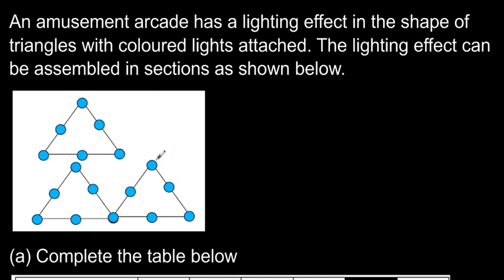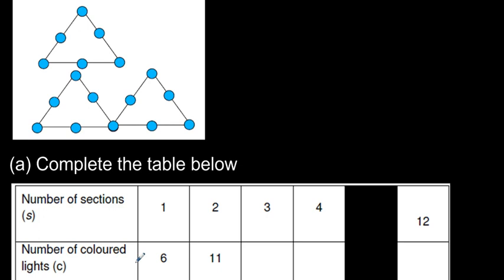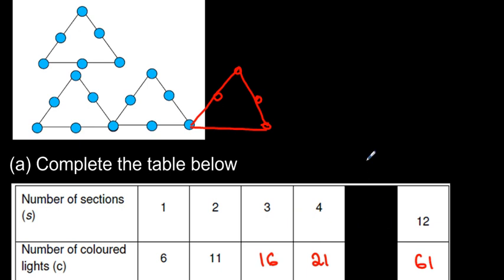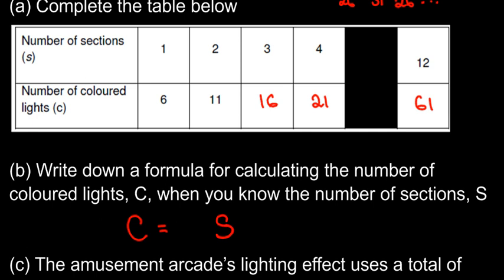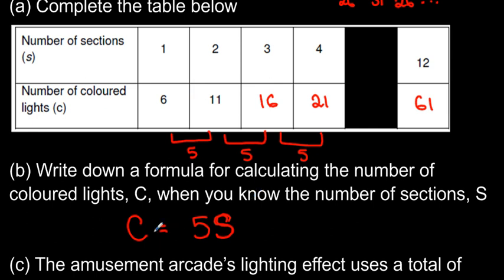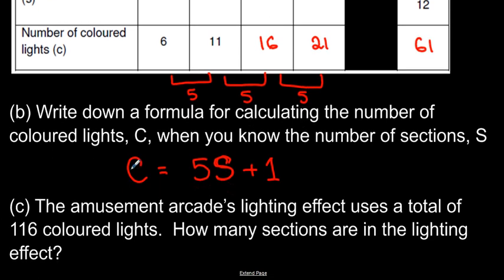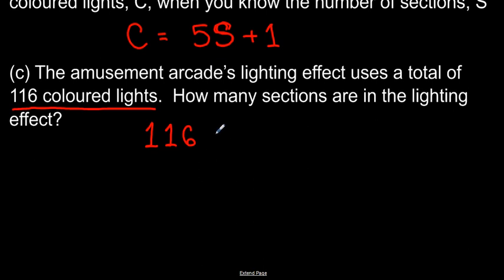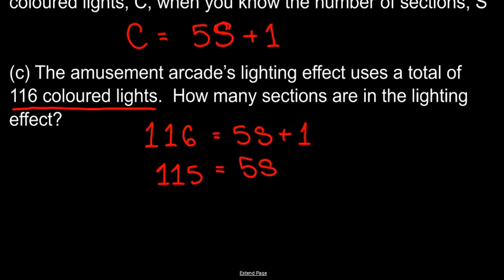Added Value Revision 8 Creating and then using a formula